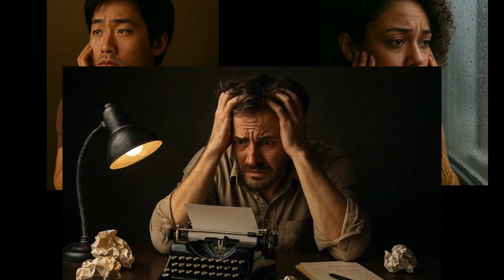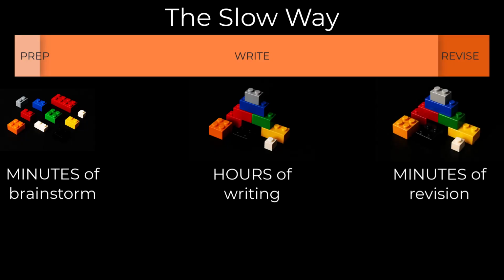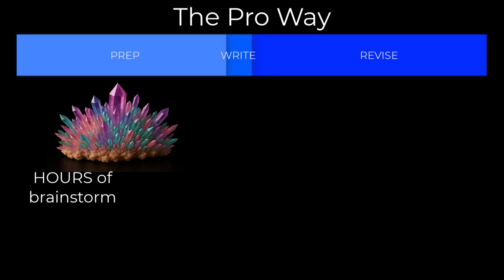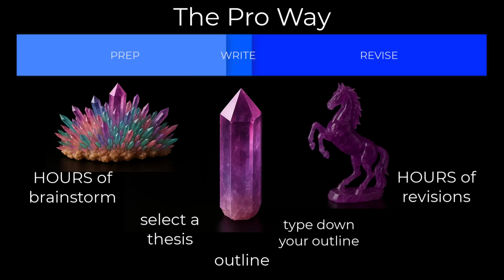Personal Statement Workshop 2025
This video helps students to efficiently create effective essays for applying to health professions. It uses these documents:

Questions?